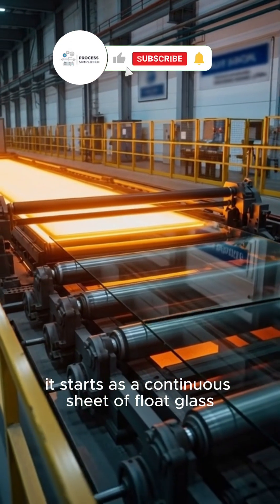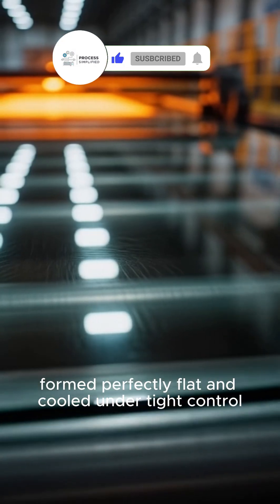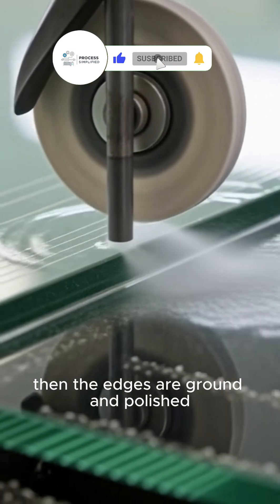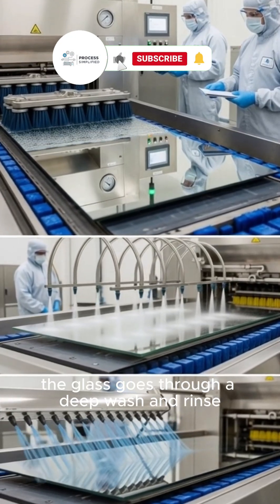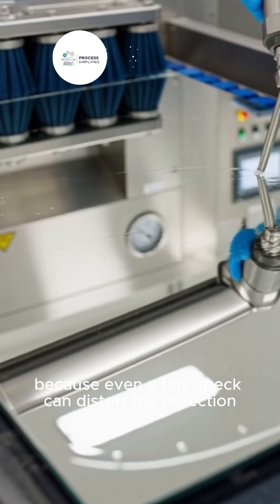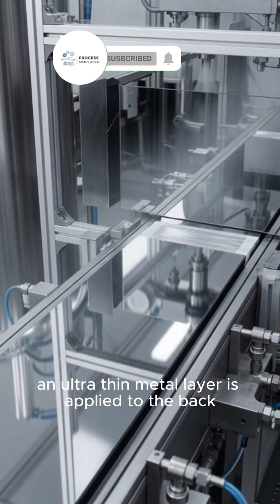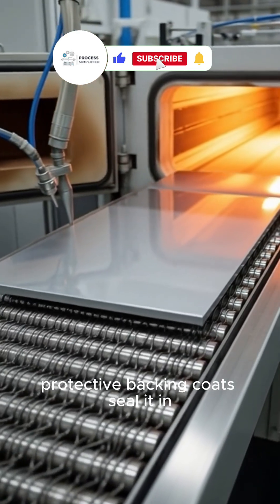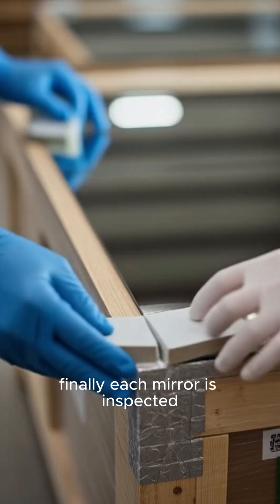How Mirrors Are Made (Glass to Perfect Reflection) | Inside a Mirror Factory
Ever wondered how a mirror becomes so clear and distortion-free? This video takes you inside the real manufacturing process—float glass sheet production, precision cutting and edge polishing, deep washing and surface prep, ultra-thin reflective metal coating, protective backing and curing, and final inspection and packaging before shipping.